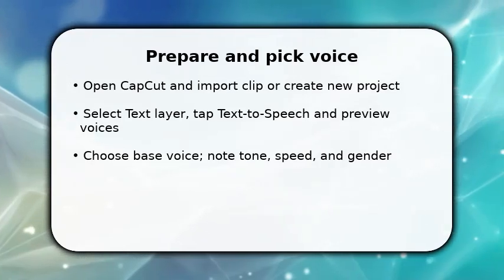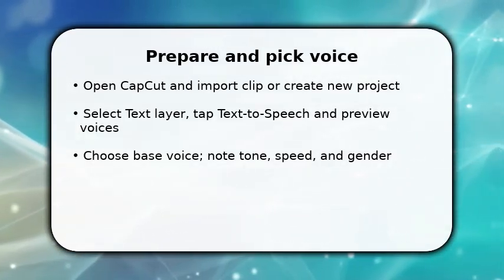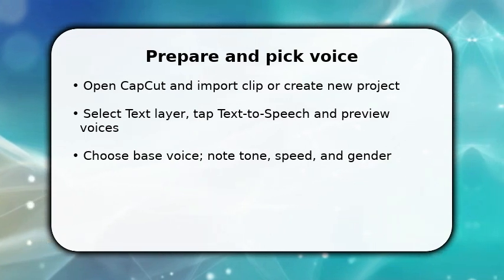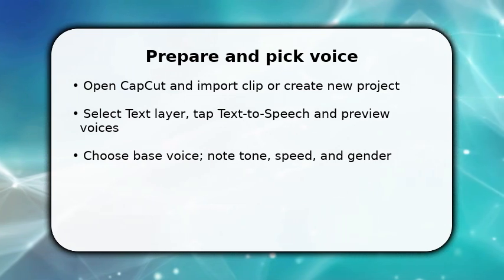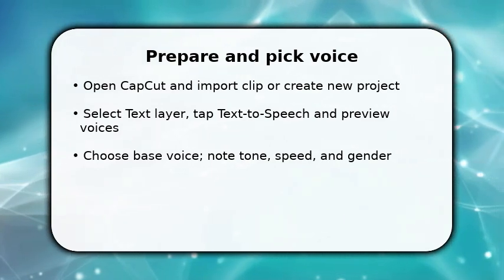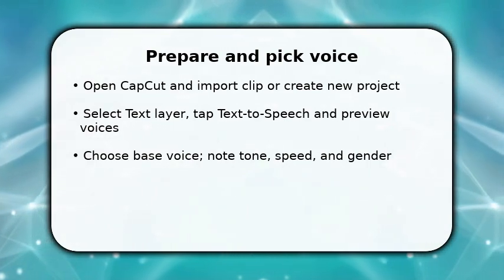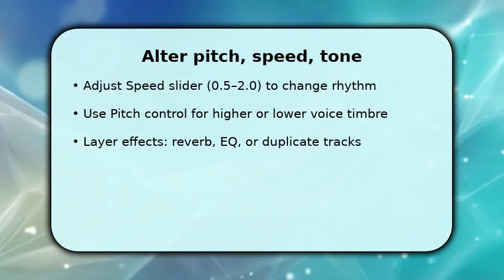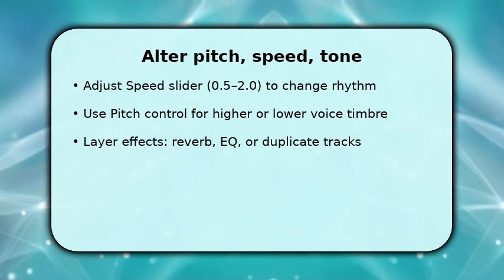How to Make Your Text to Speech Sound Different on Capcut (easy Method)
Discover simple techniques to personalize your text-to-speech experience on Capcut. This video guides you through adjusting speed, pitch, and voice selection for a unique audio output that suits your preferences.